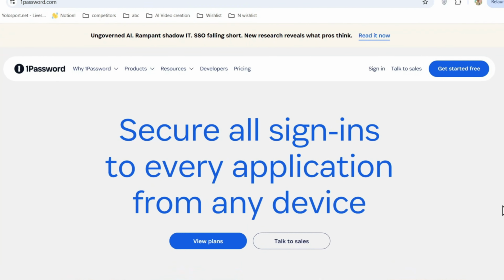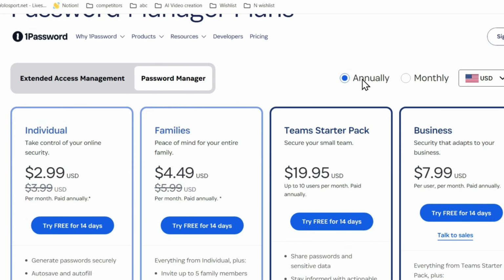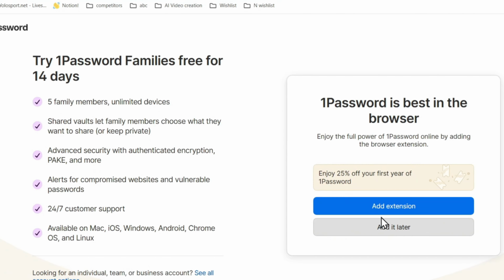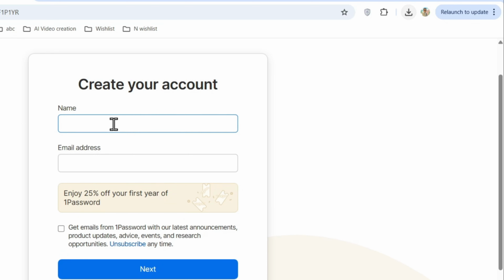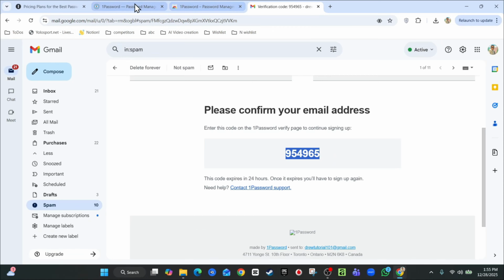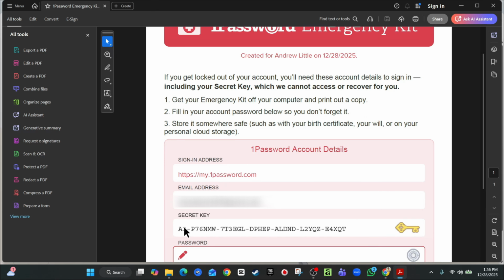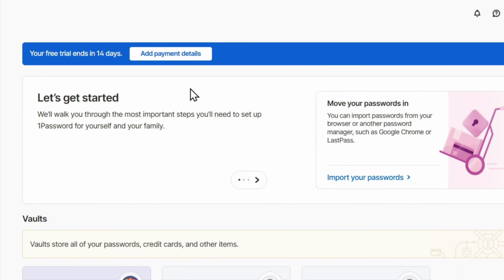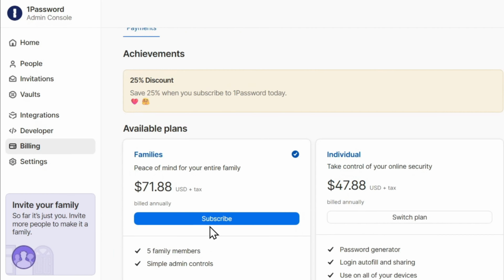How to Create a 1Password Account (Step-by-Step Tutorial | 2026)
How to create a 1Password account is the first step to securely managing your passwords across all your devices. In this Drew Tutorial, I’ll walk you through the exact steps to create a 1Password account, so you can get set up quickly and safely.

In this video, you’ll learn:

How to sign up for a 1Password account
What email, password, and Secret Key are used for
How to finish 1Password account setup on desktop or mobile
What to do after creating your 1Password account

This tutorial works for Windows, macOS, iPhone, Android, and all major browsers. Whether you’re brand new to password managers or switching to 1Password in 2026, this guide keeps everything simple and secure.

1Password is a secure password manager trusted by 175,000+ businesses worldwide. It helps teams protect accounts, manage access, and stay secure without slowing work down.